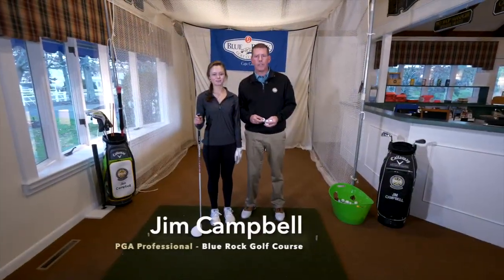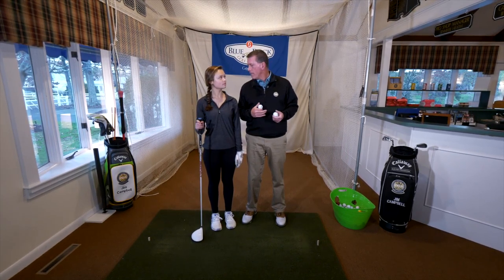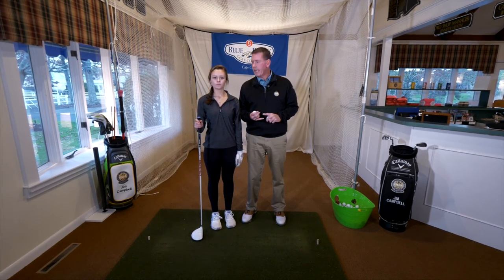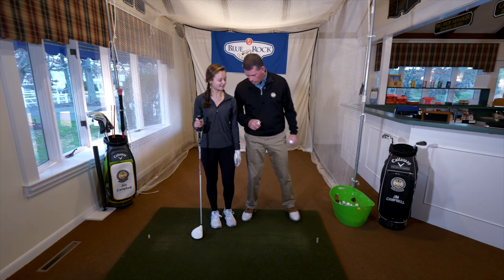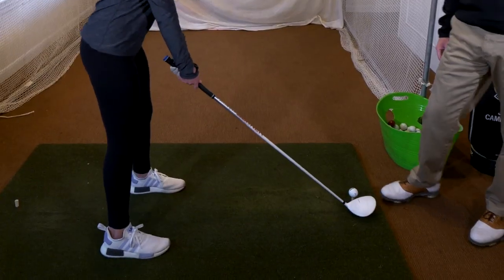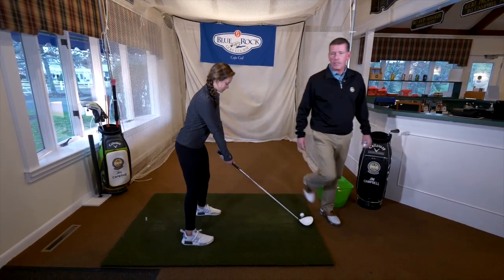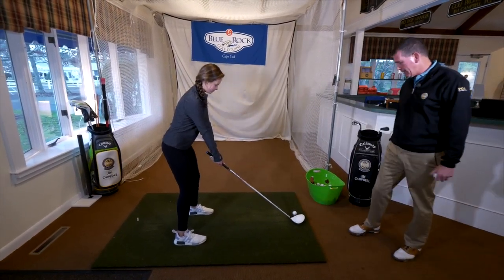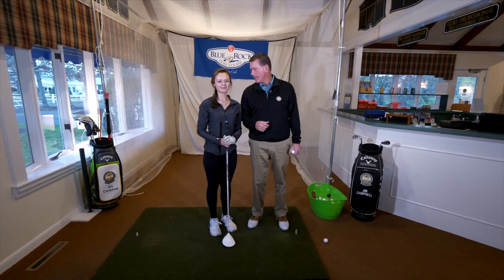Golf Tip Monday: Improving Your Driving Game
On this edition of Golf Tip Monday, Blue Rock Golf PGA Pro Jim Campbell talks about to improve your driving game. Be sure to check us out at bluerockgolfcourse.com for information on our course on Cape Cod -- ranked one of the best Par-3 courses in the country!